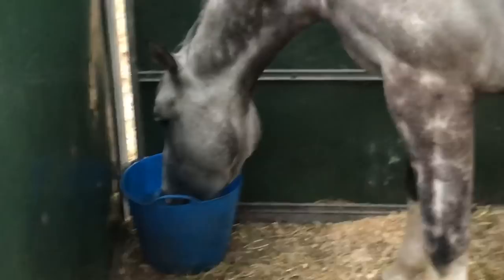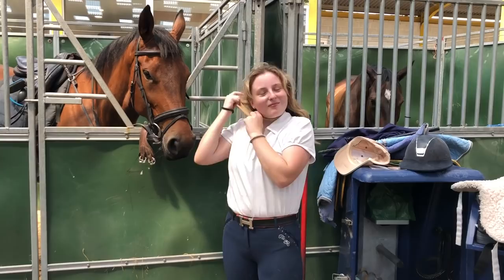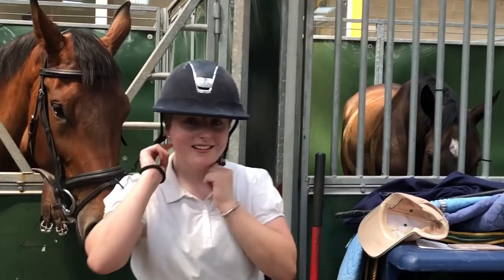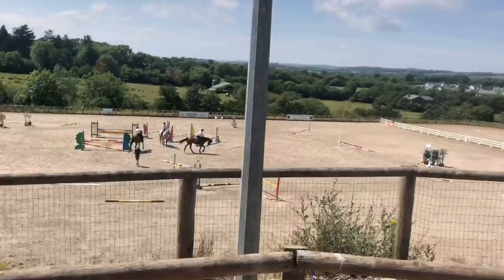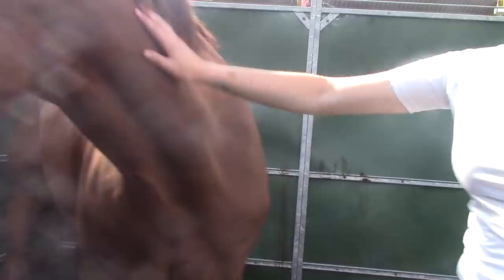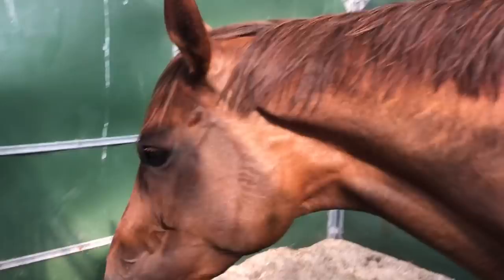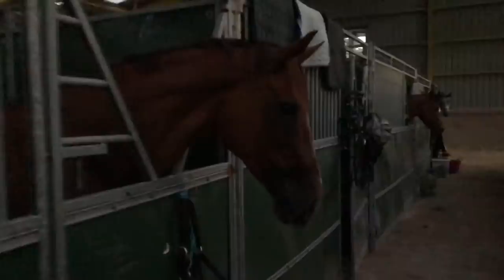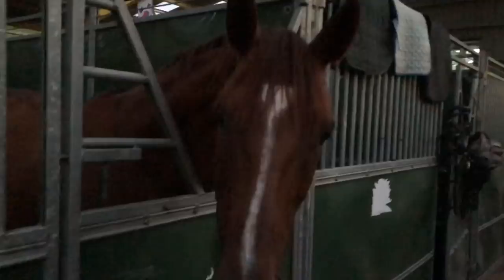JUMP LESSONS AND SPORTS PSYCHOLOGY // National Training Clinic Vlog 2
On this day I got jumping lessons from Ian Fearon and Tom Freyne, flatwork and pole work lessons from Gary Marshall and Laura Brown and a lecture on sports psychology from Poppy Blandford!

I post all sorts of equestrian videos like show vlogs, training videos, barn vlogs and more.
My Horses:
Welbeck: 16h chestnut 10 yr old Irish sport horse mare
Jack: 14.1h dun 10 yr old connemara gelding
Khal: 16h bay 4yr old ISHxKWPN gelding
Fiona: 17.1+h bay 10yr old ISH mare
Dali: bay 2yr old ISHxKWPN gelding

›› Camera Info:
Nikon d5500
iPhone 8